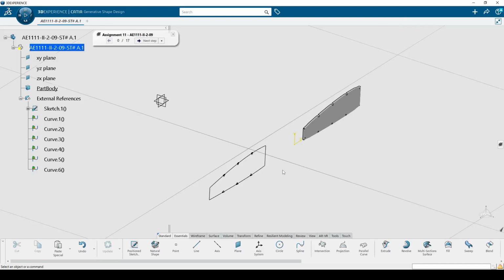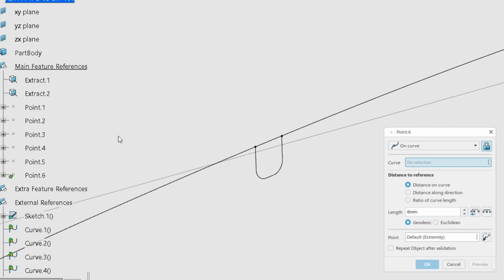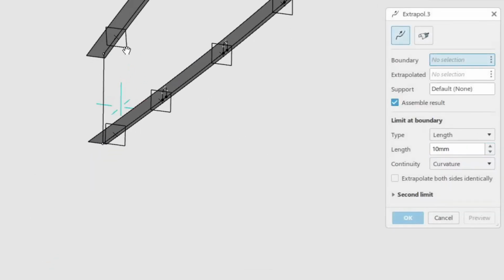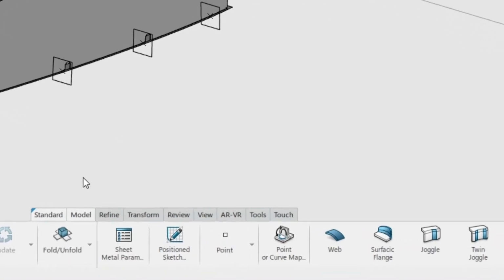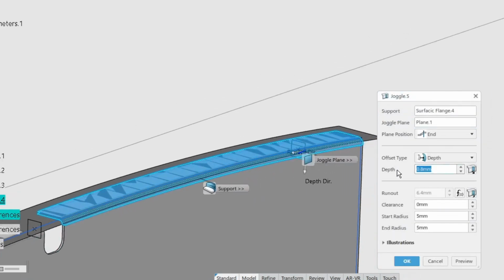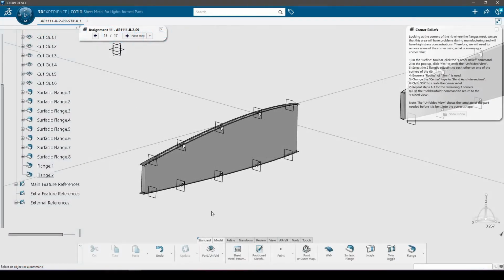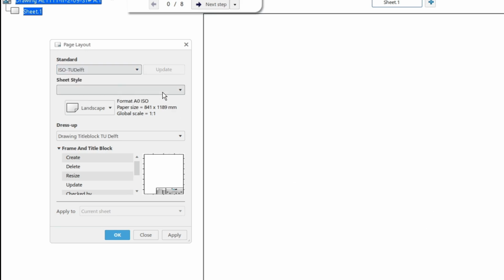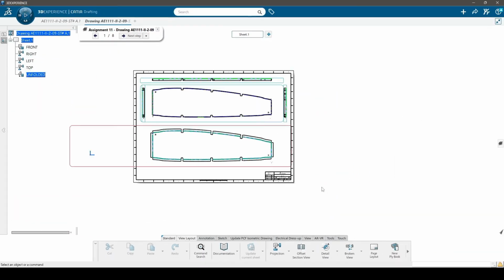AE1111 II Assignment 11 - Wing Rib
This video is part of the AE1111-II Engineering Drawing course of the Delft University of Technology, Faculty of Aerospace Engineering. This video is accompanied with the built-in tutorials created in 3D experience and allows you to play the videos on a second screen/device.

In this tutorial we will start with the Generative Shape Design App to create some initial wireframe geometry and then use them in the Sheet Metal for Hydro-Formed Parts App to create a wing rib for the wing. After finishing the part we will create the preliminary drawing of the part.

Chapters:
0:00 Step 0 – Introduction
1:16 Step 1 – Geometrical Sets
1:58 Step 2 – Extracts
2:35 Step 3 – Points 1-4
3:47 Step 4 – Points 5-10
5:27 Step 5 – Planes 1-10
6:58 Step 6 – Extrudes 1-2
7:50 Step 7 – Extrapolates 1-4
8:58 Step 8 – Sheetmetal Parameters
9:45 Step 9 – Web 1
10:26 Step 10 – Cutouts 1-6
11:20 Step 11 – Surfacic Flange
12:25 Step 12 – Joggle Type 1
13:37 Step 13 – Joggle Type 2
14:45 Step 14 – Surfacic Flanges / Joggles
19:44 Step 15 – Flanges
20:50 Step 16 – Corner Reliefs
22:17 Step 17 – Alignment Holes
23:52 Step 18 – Insert Drawing
24:24 Step 19 – Finish Part
24:51 Step 0 – Introduction Drawing
25:38 Step 1 – View Creation
26:43 Step 2 – Unfolded View
27:30 Step 3 – Resize/Reposition
29:09 Step 4 – Finish Drawing